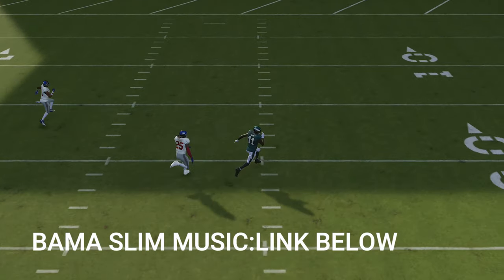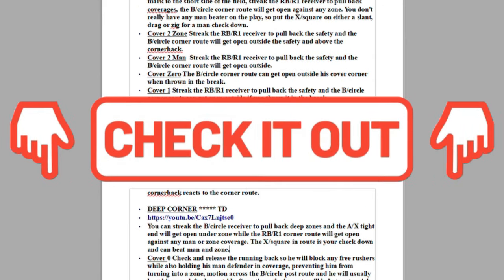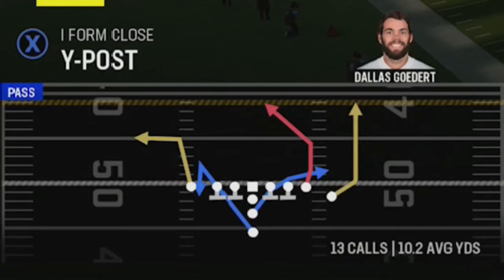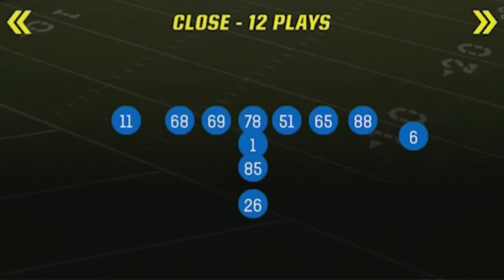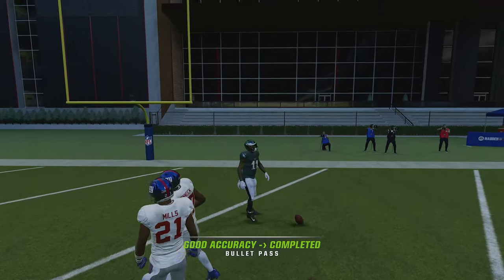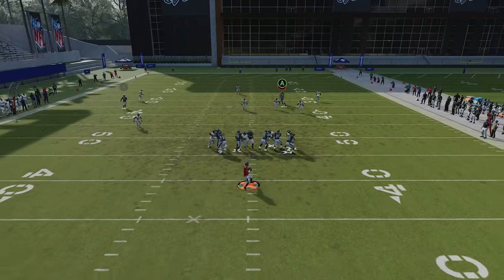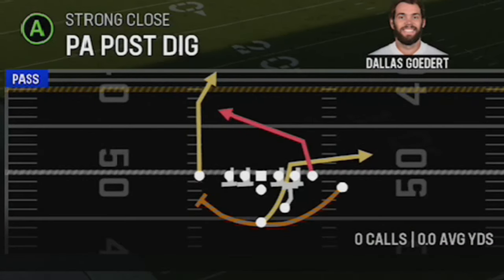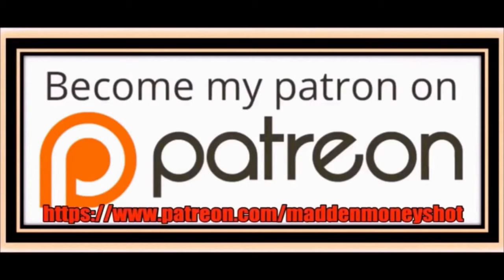7 UNSTOPPABLE GLITCH ROUTES in 1 Playbook That SCORE VS EVERY DEFENSE in Madden NFL 24! Offense Tips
0:00 Madden NFL 24 Offense Tips
0:44 Best Playbooks to Use
1:15 1 Play TD Vs Man Zero Blitz
2:03 1 Play TD Vs Cover 1 Man
2:59 1 Play TD Vs Cover 2 Man & Zone
4:02 1 Play TD Vs Cover 3 Defense
5:18 1 Play TD Vs Cover 4 Defense